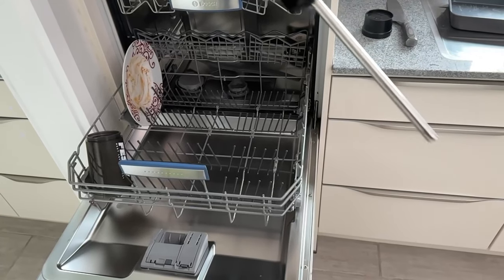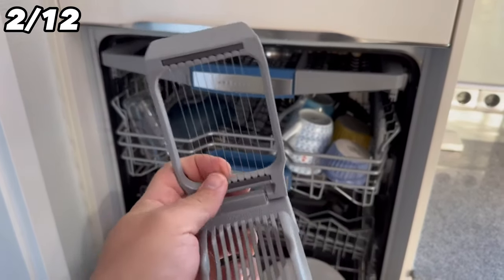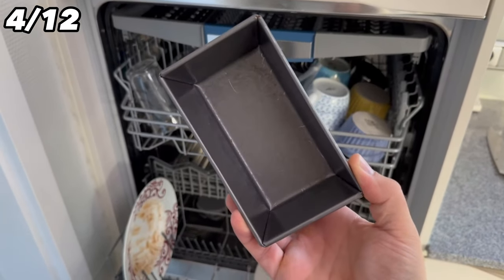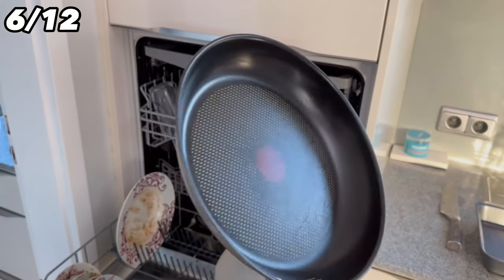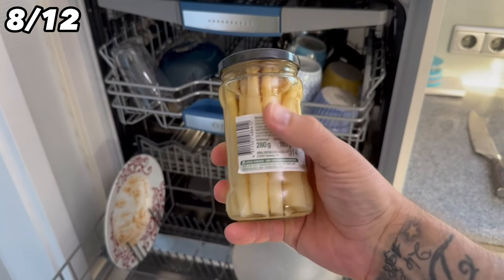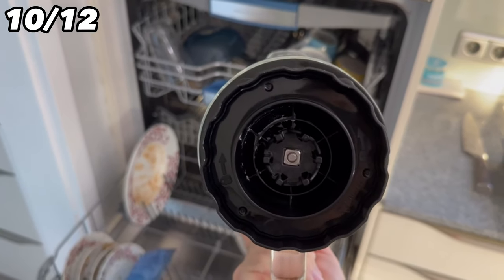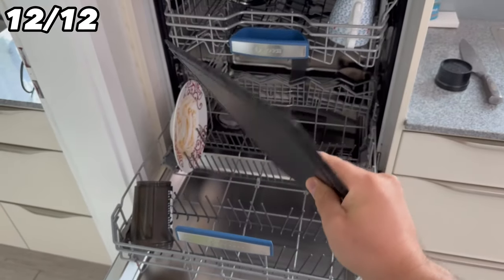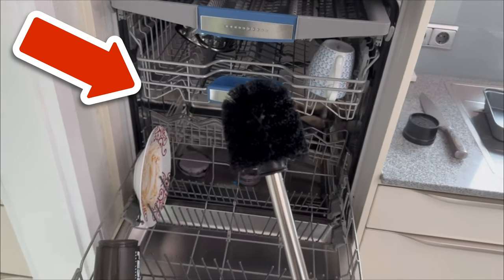12 Things You Should NEVER Put in the Dishwasher💥(Unexpected)🤯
Do you have a dishwasher? Here I show you 12 things you should never put in here!

If you have a dishwasher, I'm sure you just throw most of it in here to get it clean again so you don't have to wash by hand. But there are actually some things you shouldn't throw in the dishwasher.

Either because it's just unsanitary or because what you put in the dishwasher can get broken in the process. To prevent these mistakes from happening to you, I'm going to show you a total of 12 things that you should definitely not put in the dishwasher.

Have you always thrown some of these things in the dishwasher?